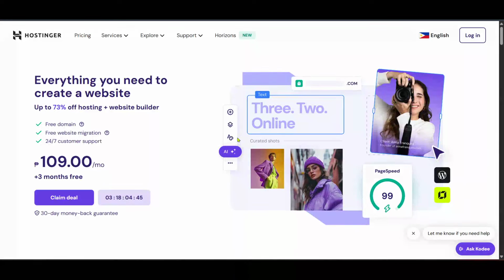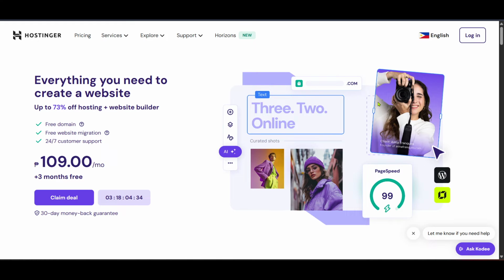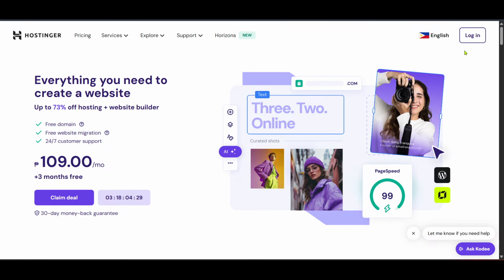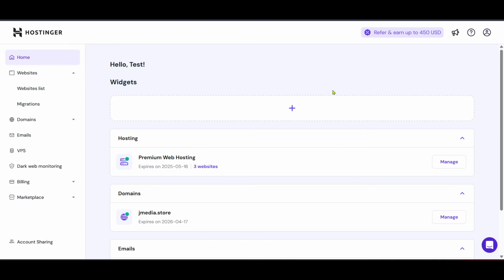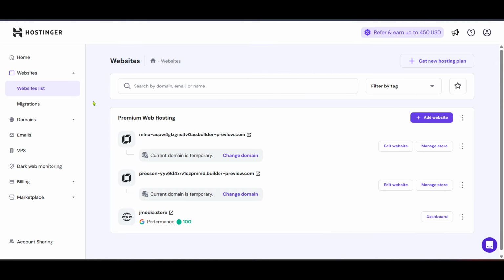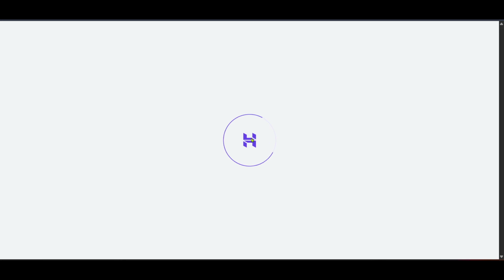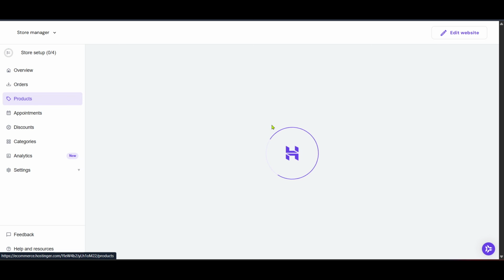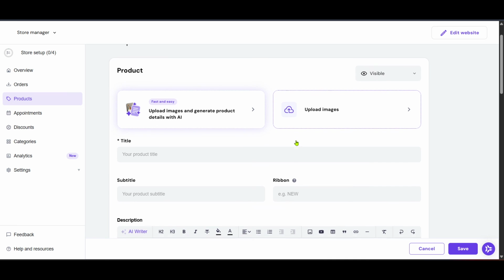How to Add Products on Hostinger (Full 2025 Guide)